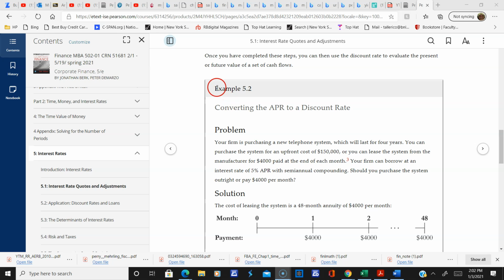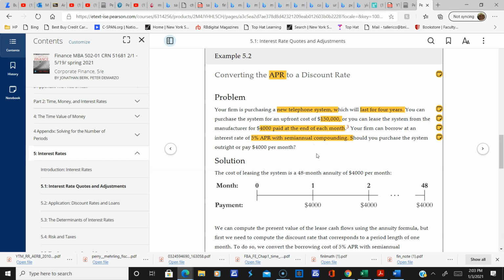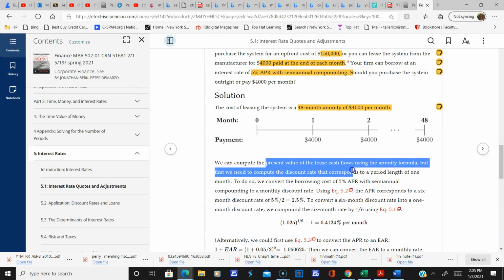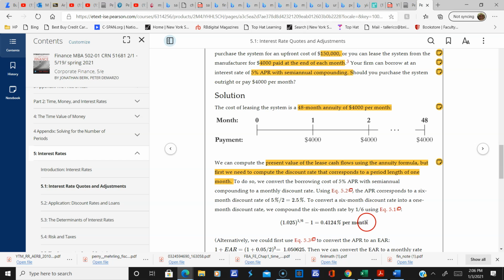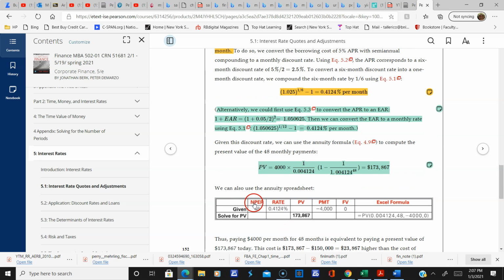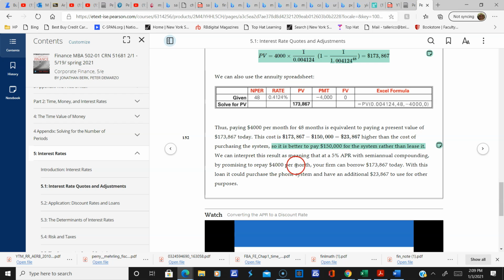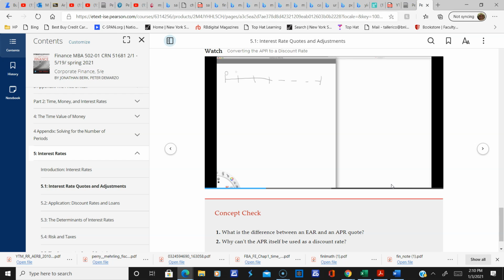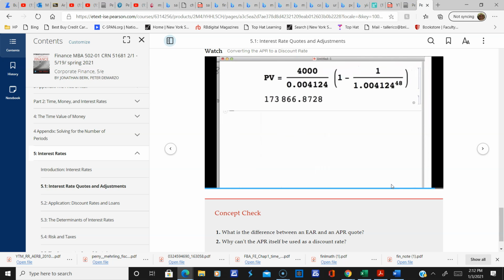502 chapter 5 part 5